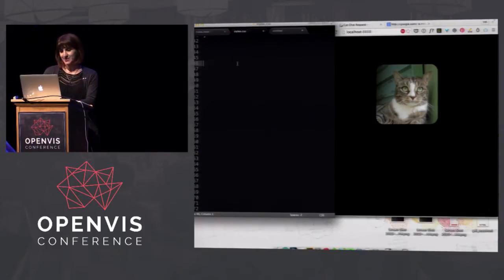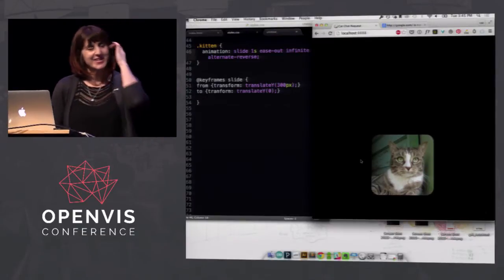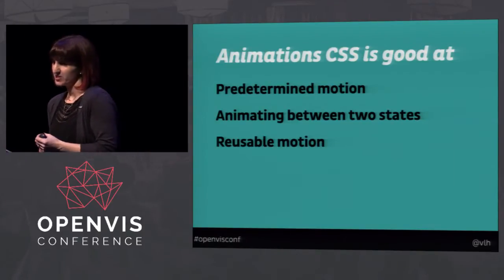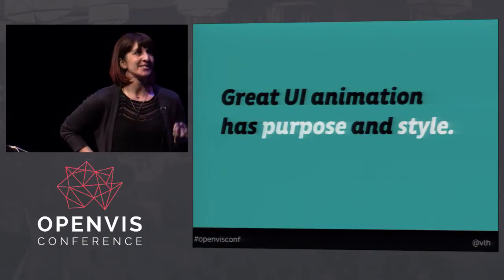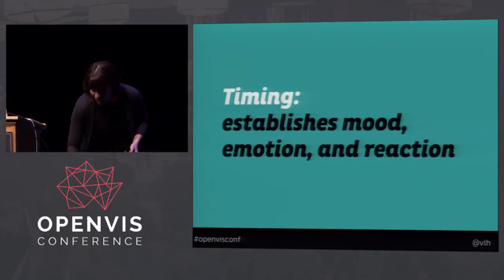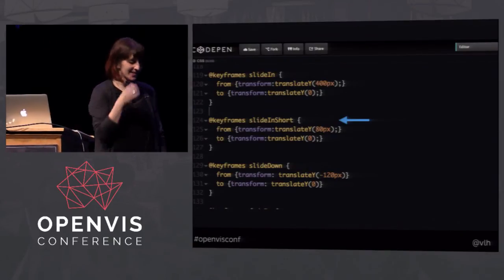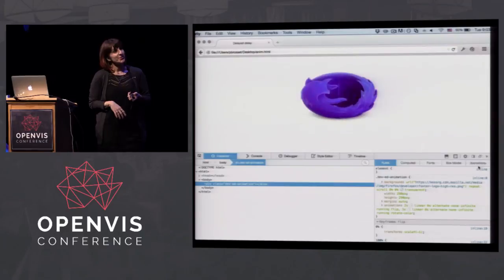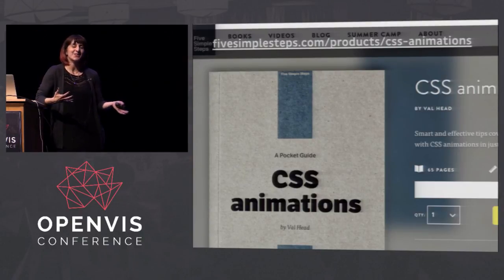MOTION DESIGN WITH CSS Val Head